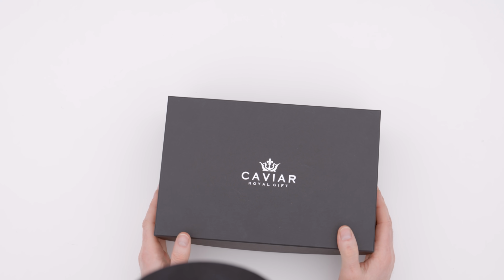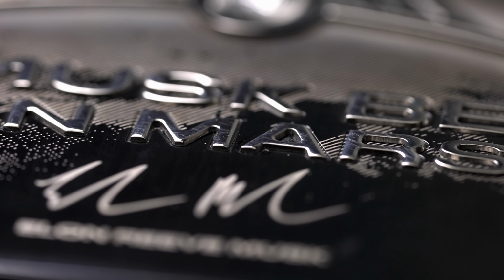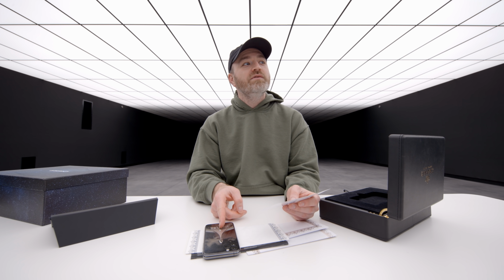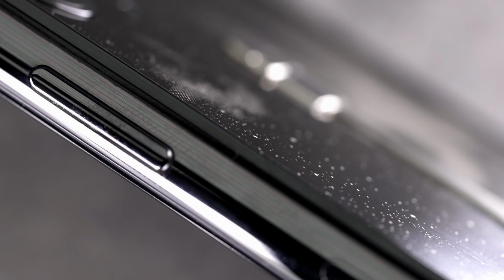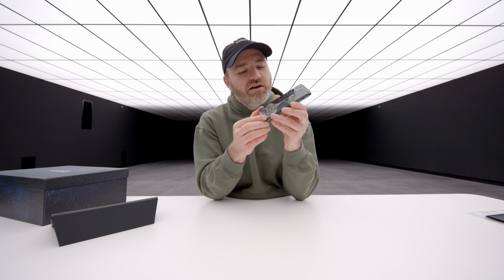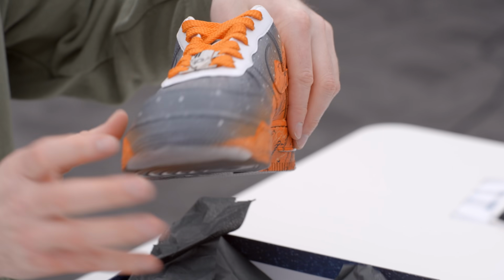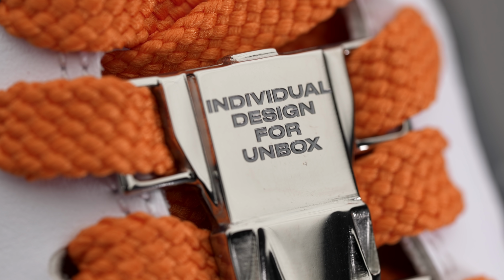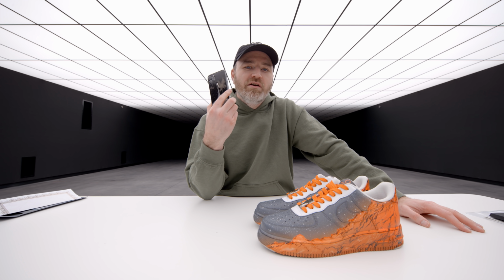The Elon Musk Smartphone...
The Elon Musk smartphone he may have no idea exists...
AUKEY True Wireless Earbuds - US // CA